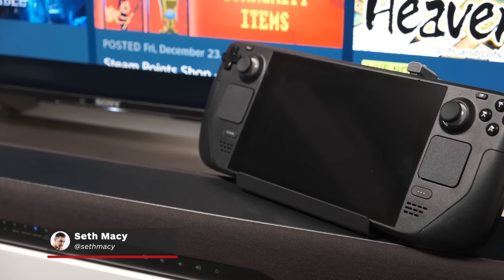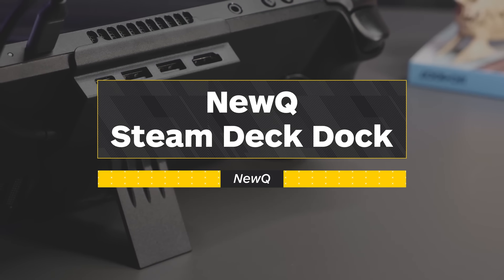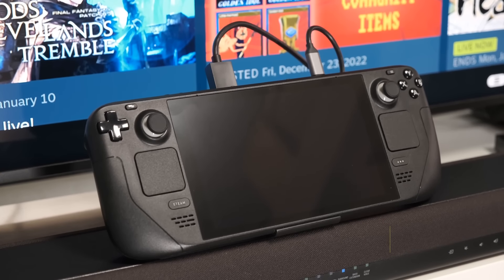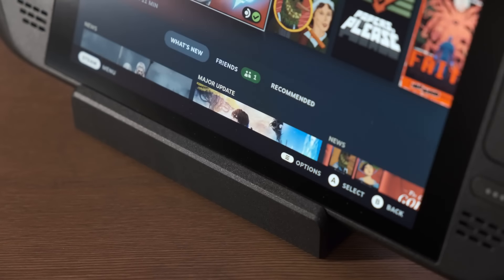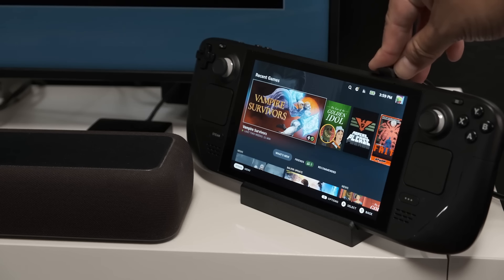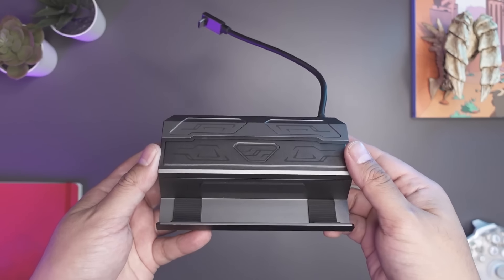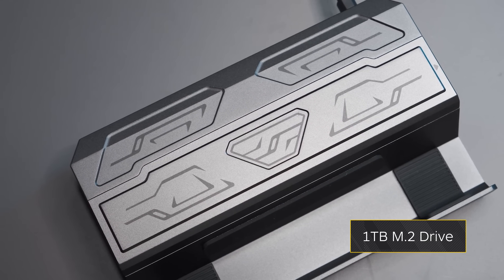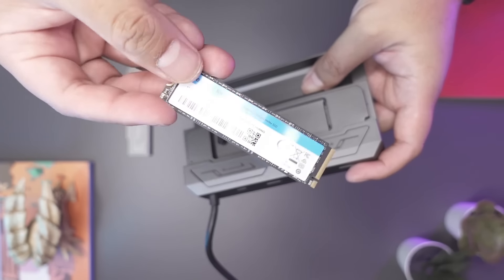The Best Steam Deck Docks - Budget to Best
In this episode of Budget to Best, Seth Macy sounds off on our favorite Steam Deck Docks for any budget! Sure, you could always just park your Steam Deck onto a simple stand, but why not go the extra mile and have it be able to play your Steam Deck games on your TV, too? Heck, with all the capabilities the Steam Deck has, we've gone even as far as finding a Steam Deck Dock that can helps it feel more like a portable PC! Give us all the ports! Storage expansion? No problem! Whether you're looking for something simple or not, these docks have something for everyone. What's the best Steam Deck Dock for your money?